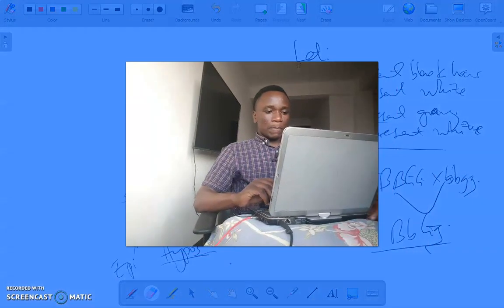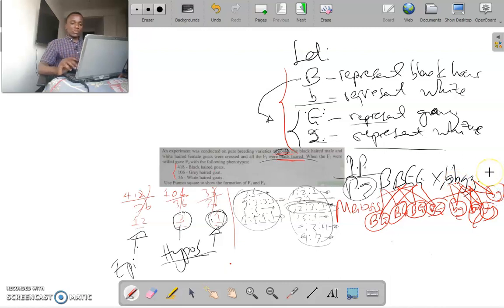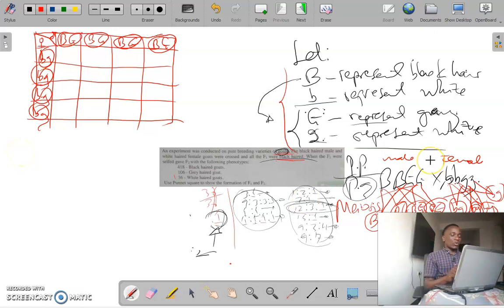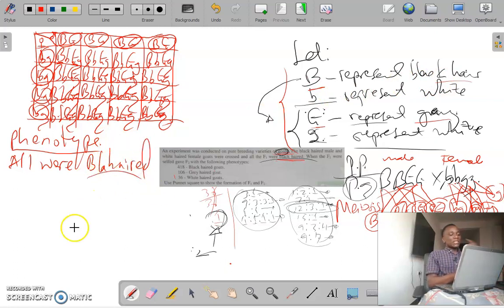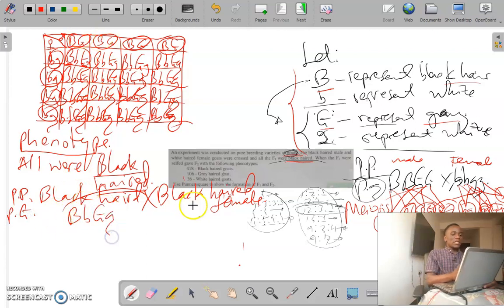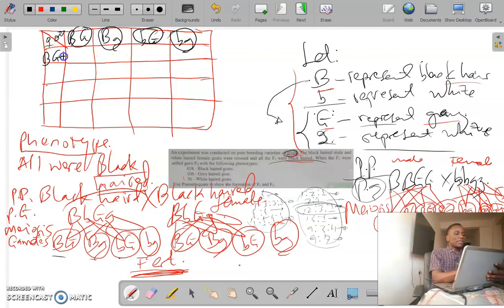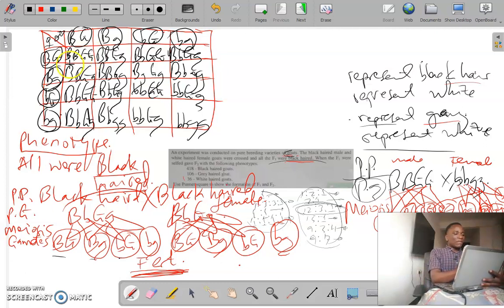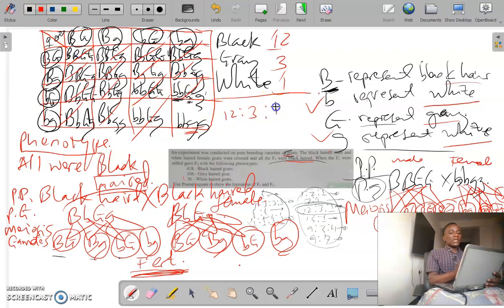NECTA 2021 PART II SOLUTION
Here is the second part of solution for genetics problem NATIONAL EXAMINATION 2021.